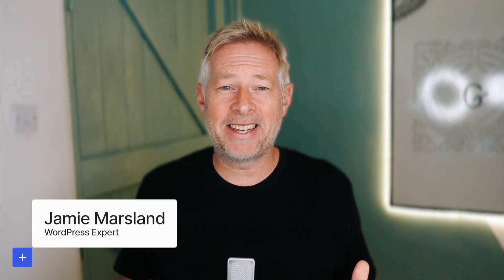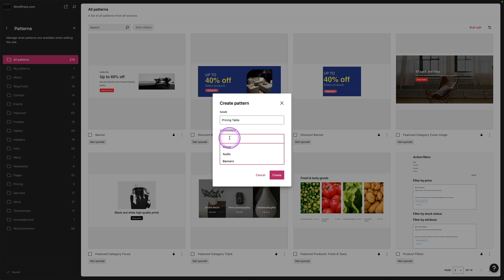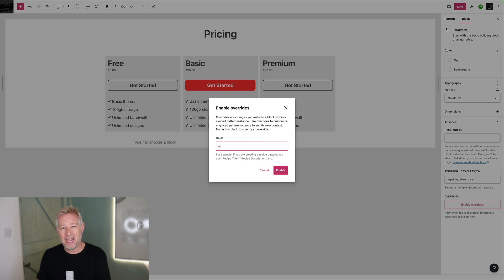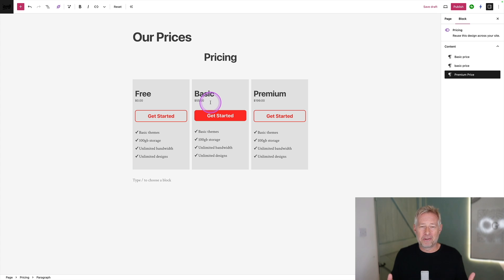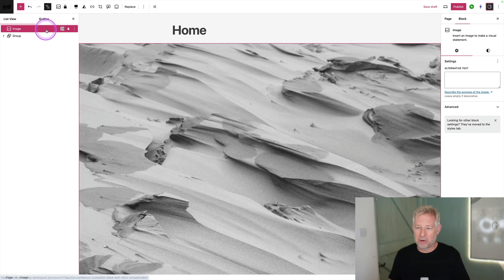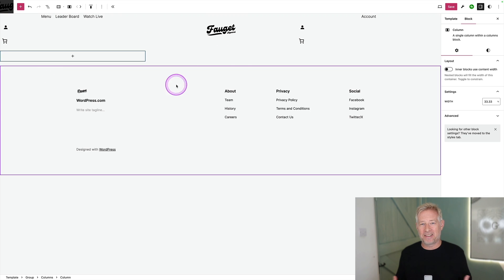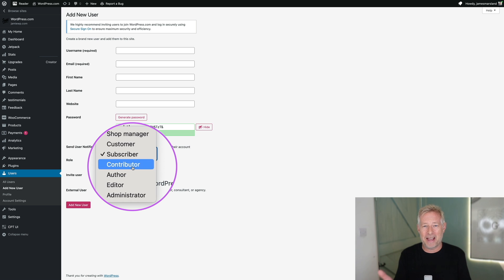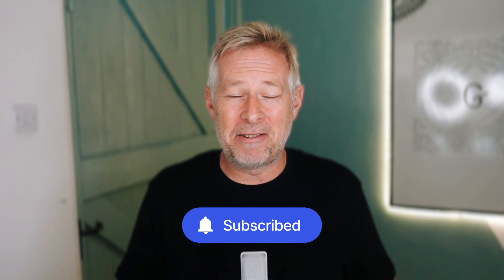Prevent WordPress Design Disasters for Clients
Broken images, mismatched colors, and menu links that go nowhere—we’ve all experienced these design disasters online. Sometimes, these problems are caused by clients accidentally breaking something when accessing a website’s backend. In today’s Build and Beyond video, Jamie Marsland provides five ideas for how builders and clients can work together to prevent the kinds of UX problems that keep people from engaging with a website.

Ready to get going?